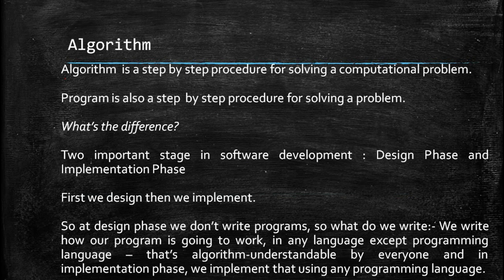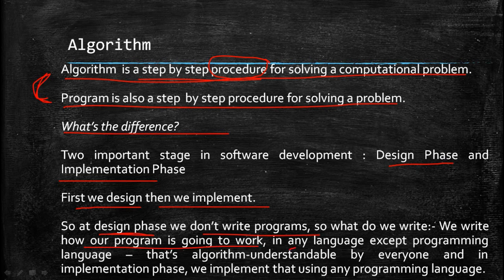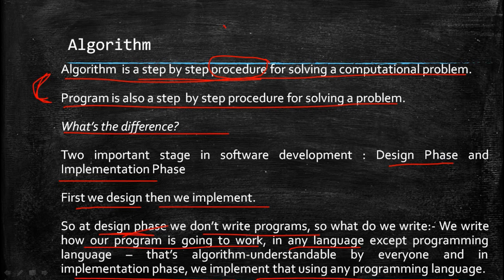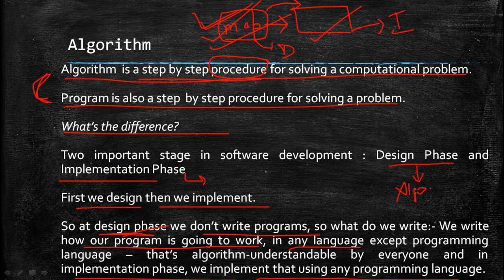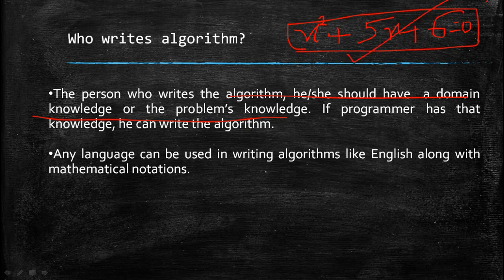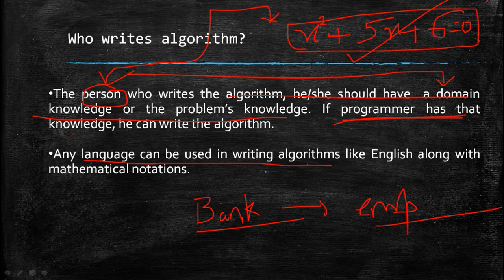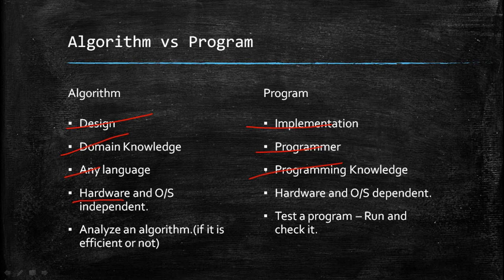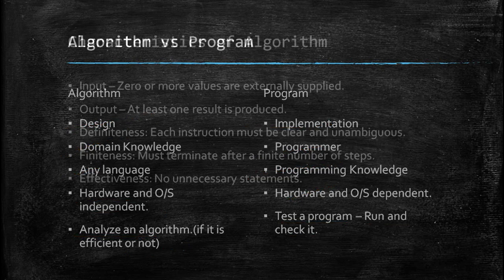1.1 Algorithm. Difference between an algorithm and a program.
In this video, I will be talking about algorithms and what are the differences between an algorithm and a program.